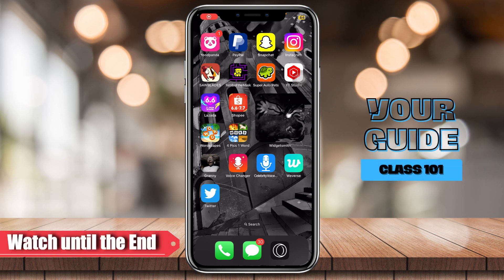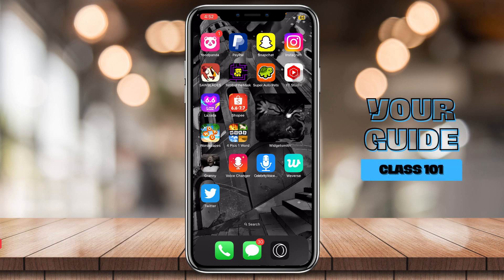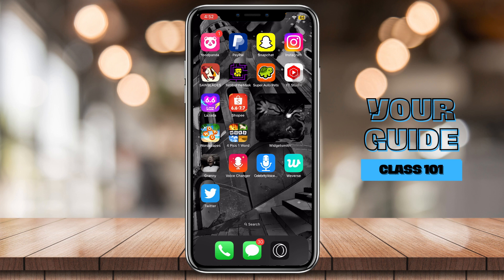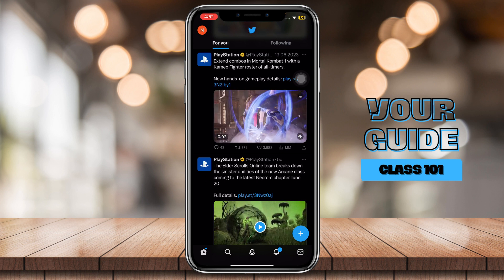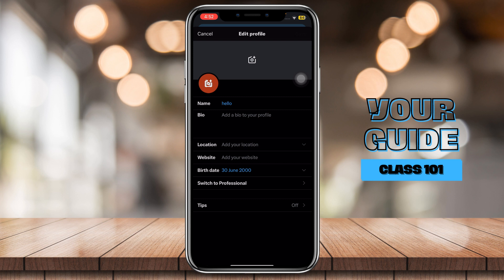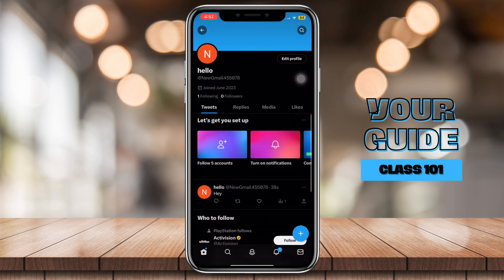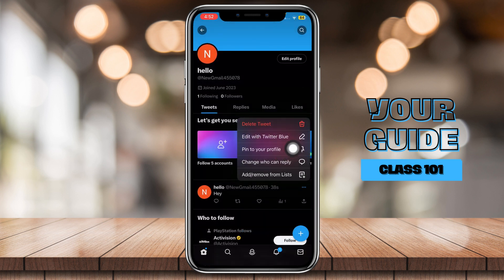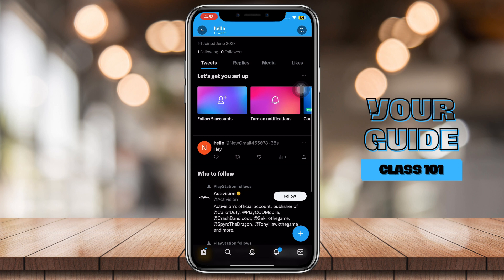Delete All Your Retweets On Twitter At Once | Easy Tutorial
"Looking to clean up your Twitter profile by removing all your retweets? In this step-by-step tutorial, we'll guide you on how to delete all your retweets on Twitter effortlessly. Whether you want a fresh start or simply want to curate your retweet history, this video has got you covered. Learn how to remove multiple retweets with just a few clicks and keep your Twitter feed clutter-free.